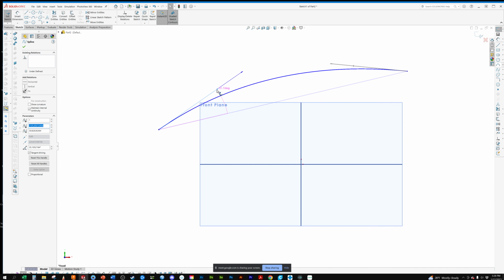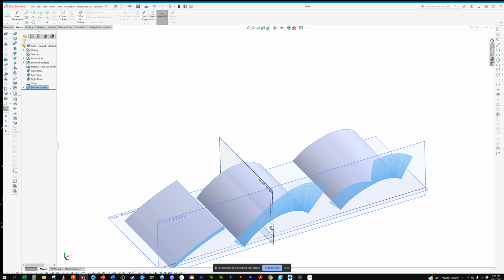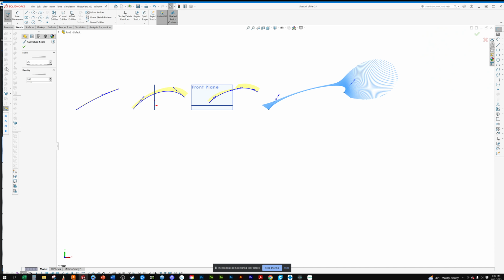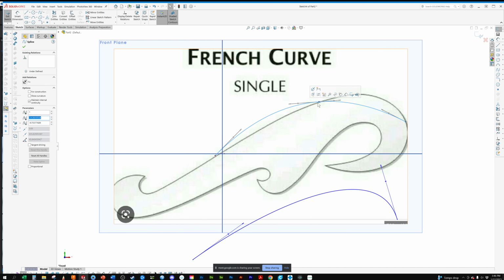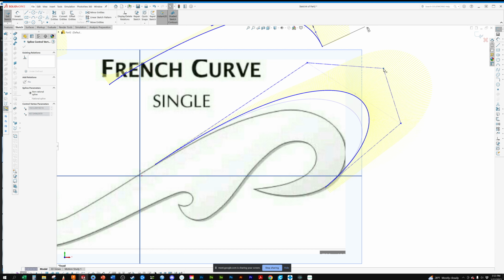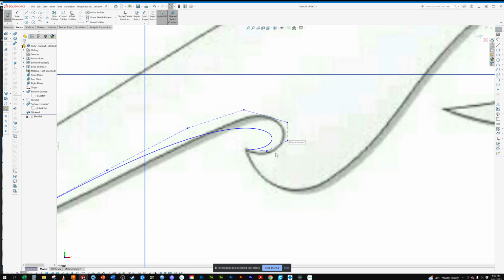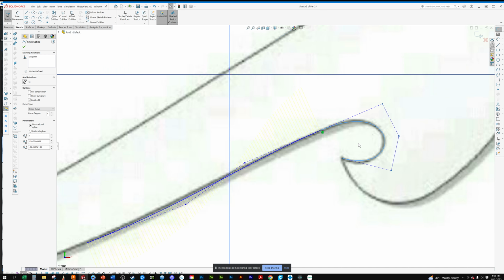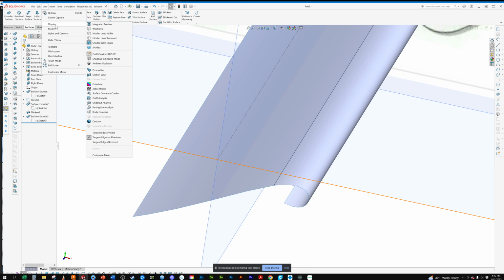Solidworks Splines 2023 01 12 15 27 25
Solidworks Splines - working with splines and highlights along with curvature continuous surfaces